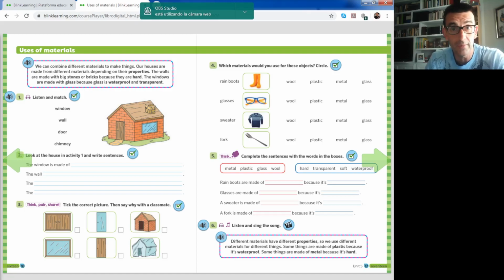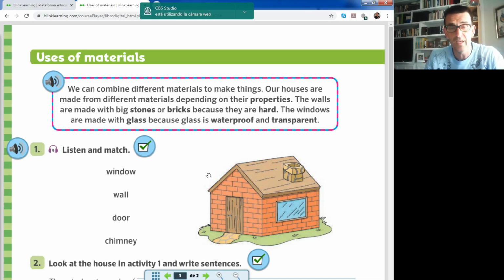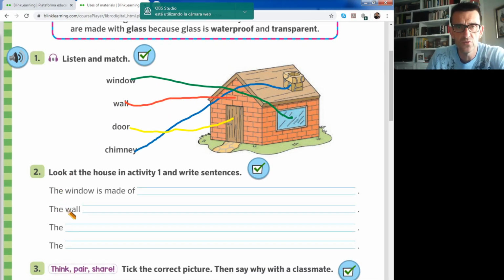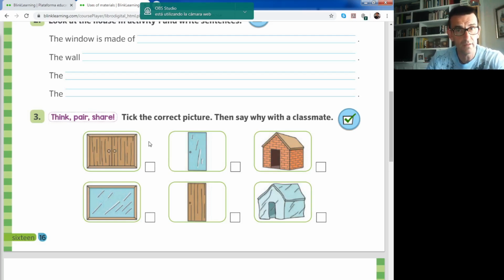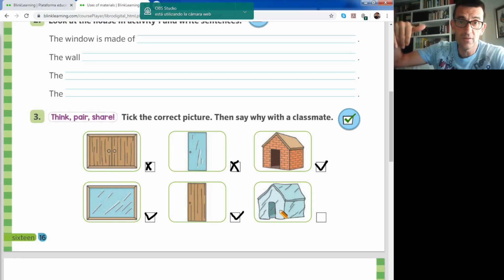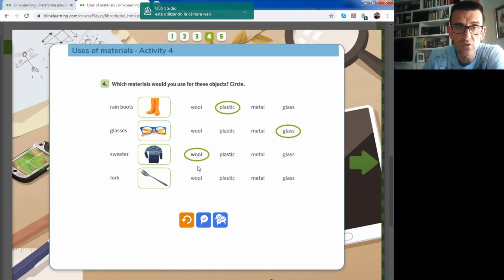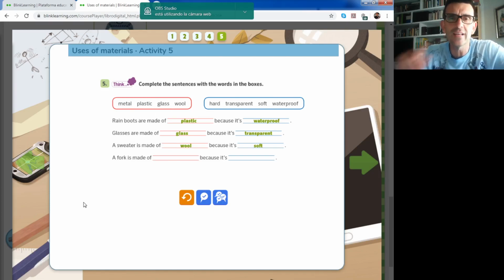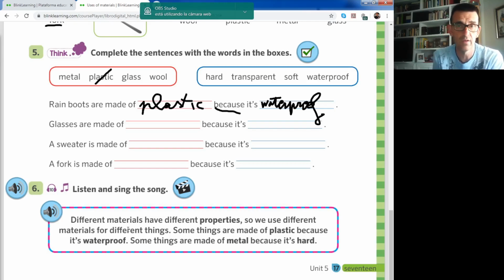2º Primaria SCIENCE Unit 5 15 06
Science lessons.